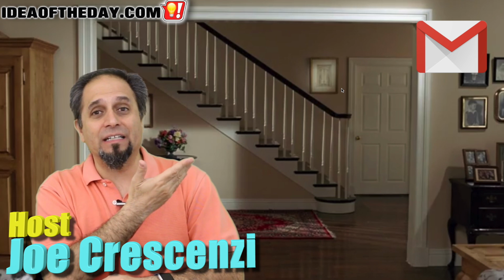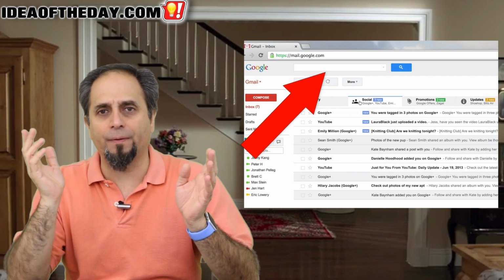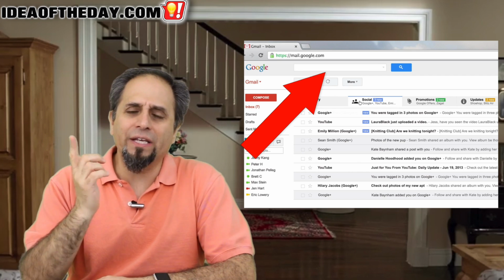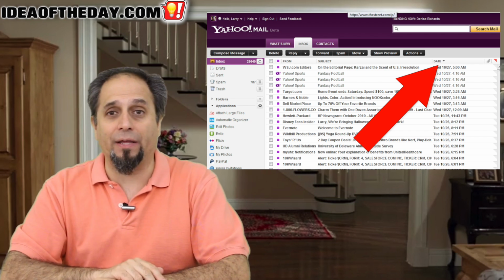Why doesn't Gmail have a way to sort mail? Idea of the day #438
Why doesn't Gmail have a way to sort mail?

Ever since the earliest days of the Internet, just about every major email system has had a way to sort your inbox... except Gmail. Why is that?

Don't get me wrong, I love Gmail, but I can't understand why Google left out this fundamental feature. Even the most basic email systems out there have always had the ability to sort you mail by date, sender, title, or even by the size of the attachments, so why doesn't Google offer it?

This was featured as the May 24, 2017 Idea Of The Day.

I post a new idea each day on my Idea of the Day Blog. Some don't suck.